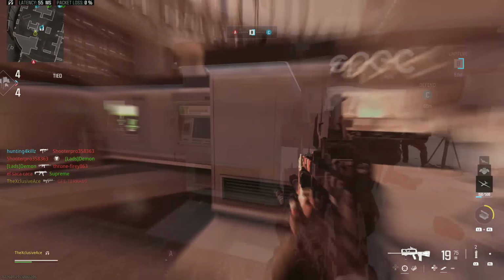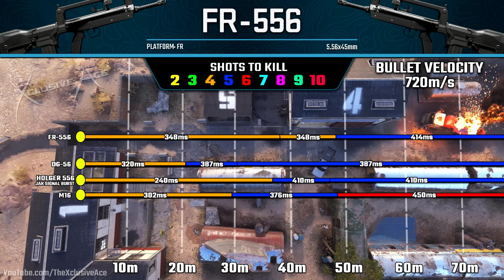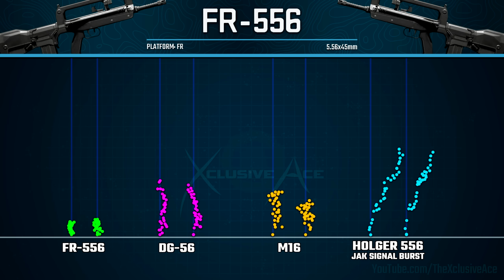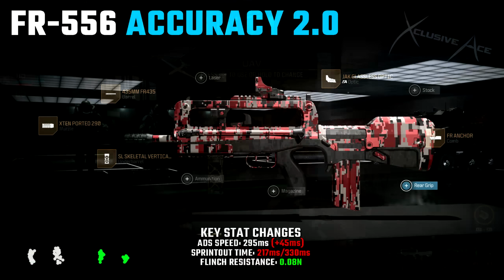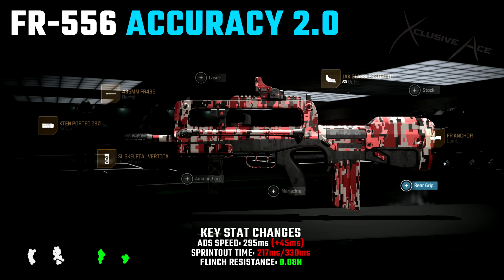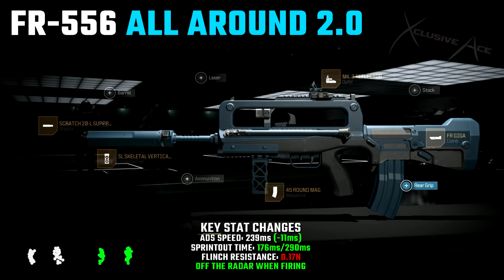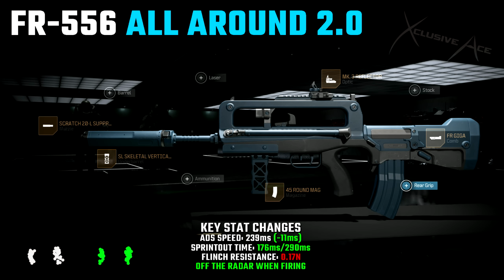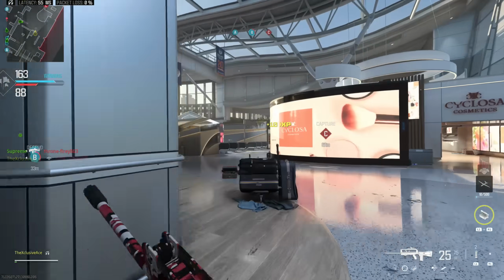Is the FR-556 in a Good Place Now? | (My New BEST Setups!)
The FR-556 in Modern Warfare III has always been overshadowed by the DG-56 but over time, it's received a tons of small buffs and reworks. Today, I wanted to revisit this burst rifle by comparing it to the other burst assault rifles, sharing my new favorite setups, and discussing my opinions on the current state of the gun. What are your thoughts on the current state of the FR-556 in MWIII?

0:00 Intro
0:28 FR-556 vs Other Burst ARs
2:51 My Feedback on the FR-556
4:18 FR-556 Accuracy 2.0 Build
5:36 FR-556 All Around 2.0 Build
7:15 Wrap Up